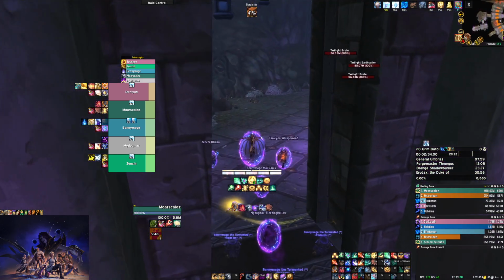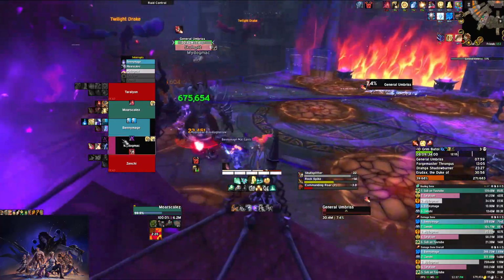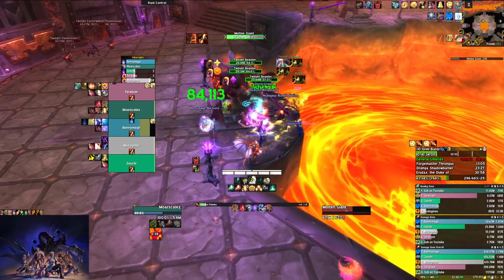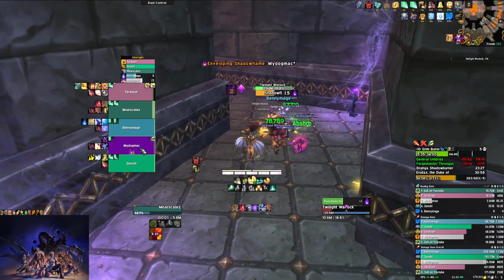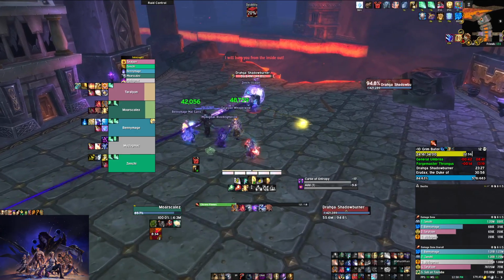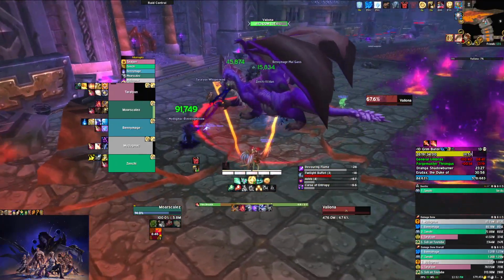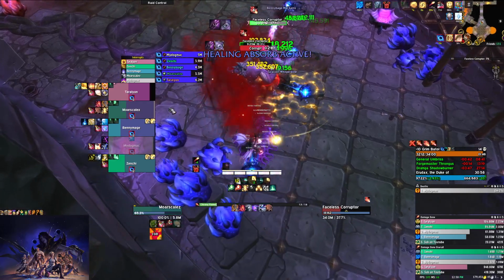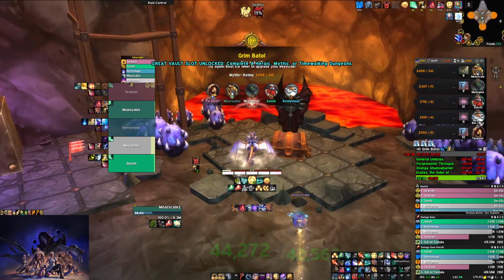How to Heal: Grim Batol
Moarshapez-Tichondrius-US (Druid)
Moarsoulz-Tichondrius-US (Priest)
Moarpunchiez-Tichondrius-US (Monk)
Moartotemz-Tichondrius-US (Shaman)
Moarshockz-Tichondrius-US (Paladin)